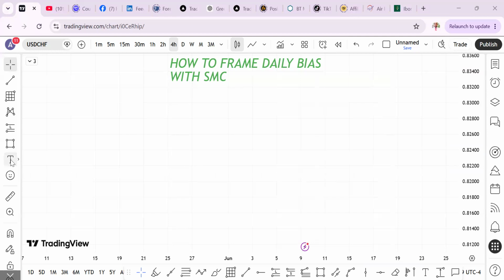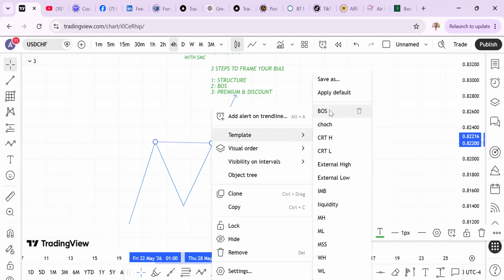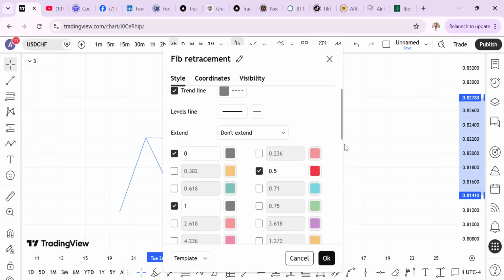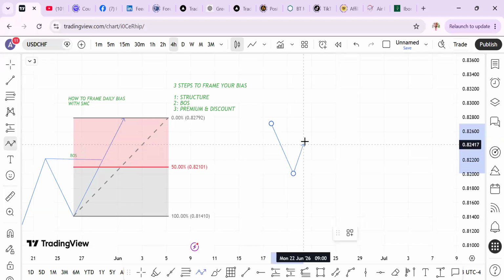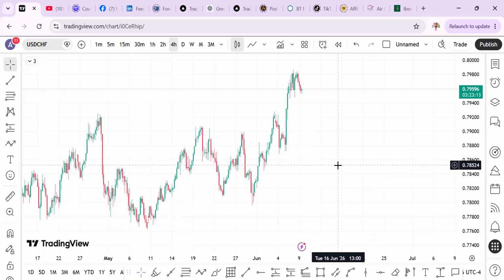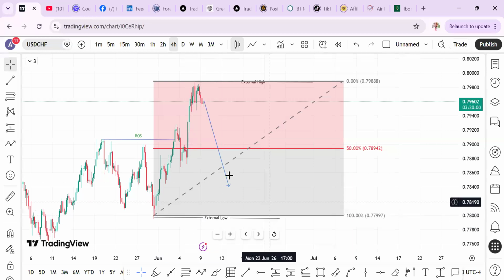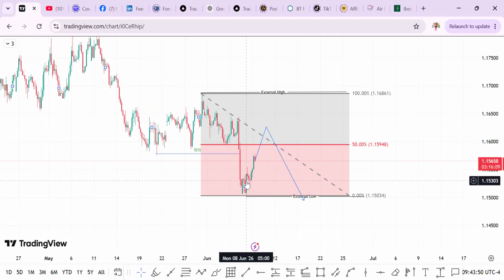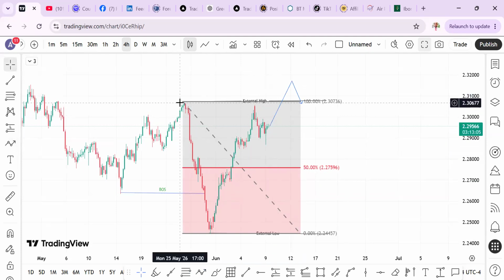How to Frame Daily Bias with Smart Money Concepts (SMC) | 3-Step Trading Blueprin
Understand daily market direction is your gateway to trading success